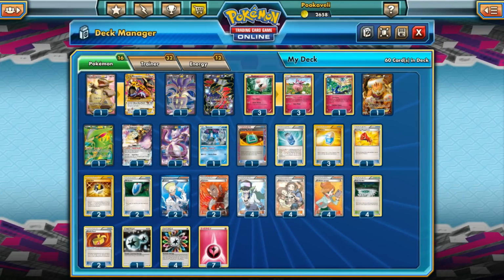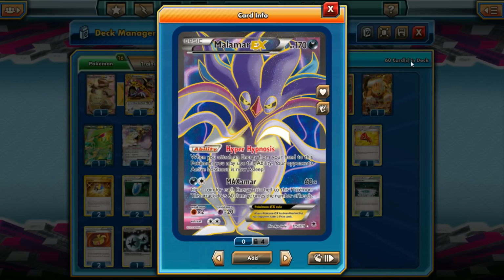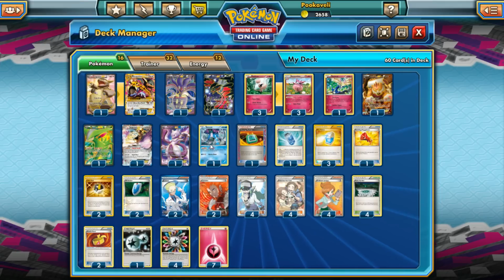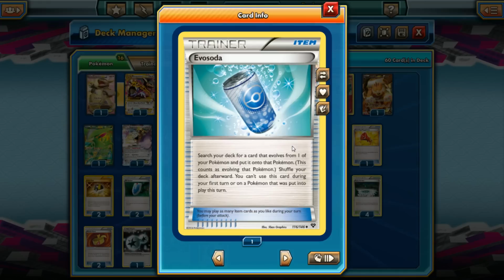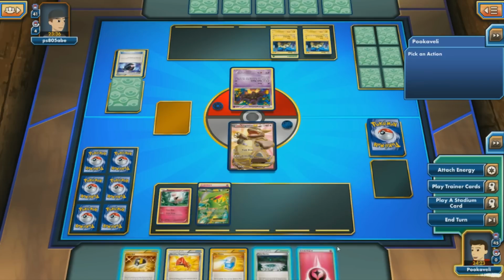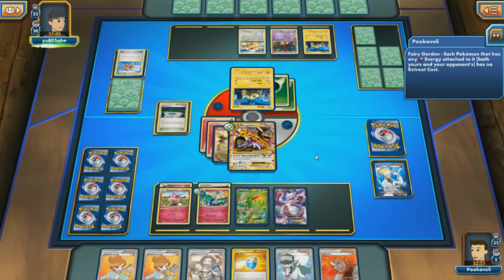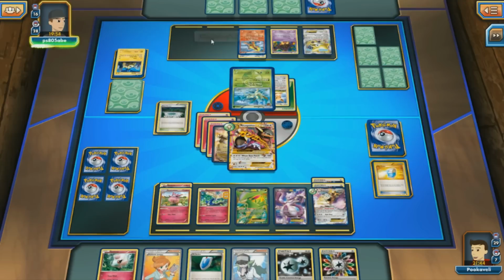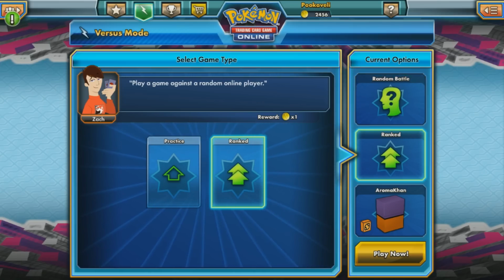Pokémon TCG Online - Mega Kangaskhan/Aromatisse!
Pooka revisits his Mega Kangaskhan/Aromatisse deck now that Phantom Forces is out!

Pokémon TCG Online is a free program that can be downloaded Also available on iPad!